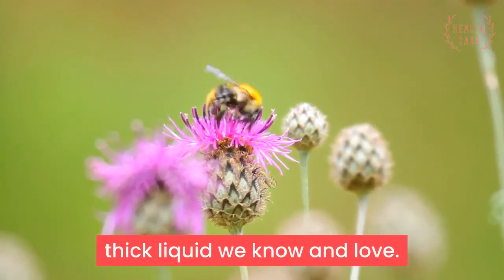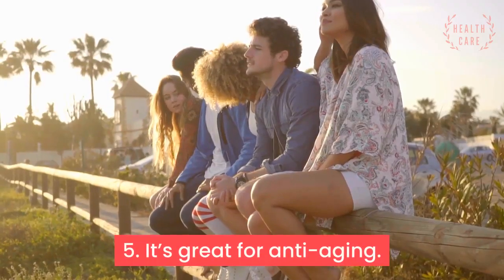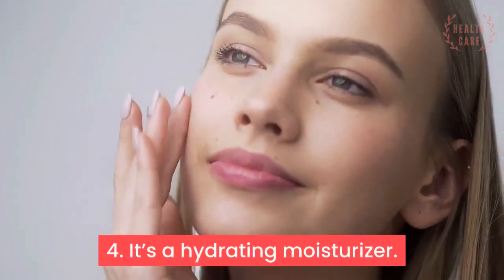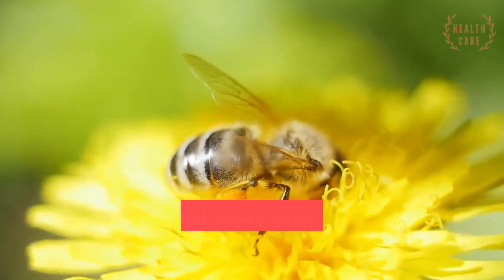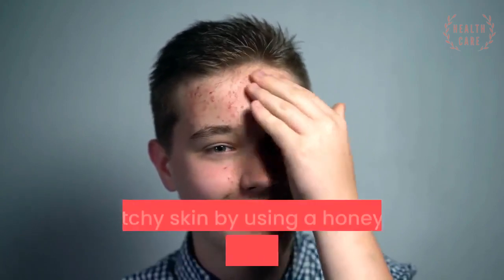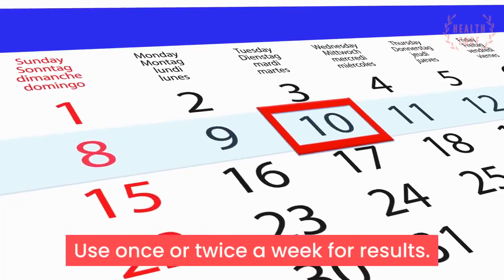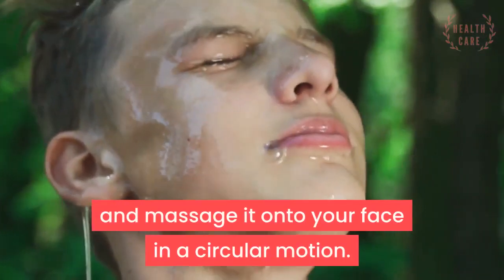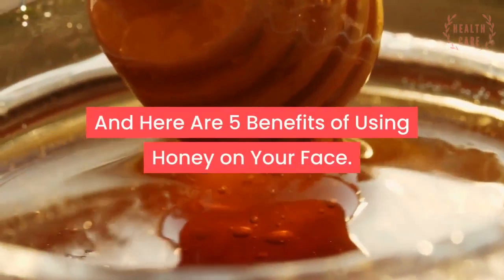Here Are 5 Amazing Benefits of Using Honey on Your Face // 2020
Here Are 5 Benefits of Using Honey on Your Face.
5. It’s great for anti-aging.
4. It’s a hydrating moisturizer.
3. It’s great for treating acne.
2. It’s a natural exfoliator.
1. It’s the perfect daily cleanser.

DISREGARD!! DISREGARD!! DISREGARD!!